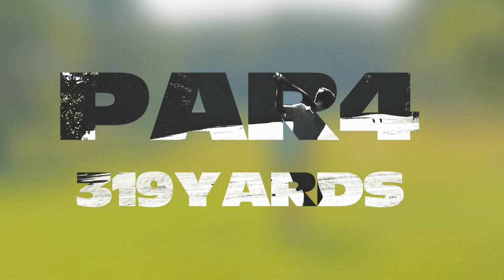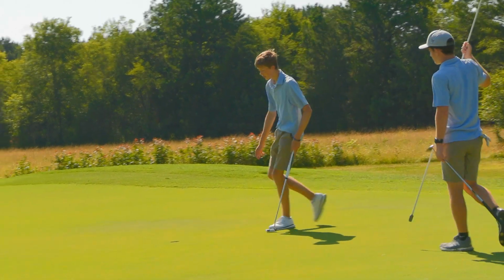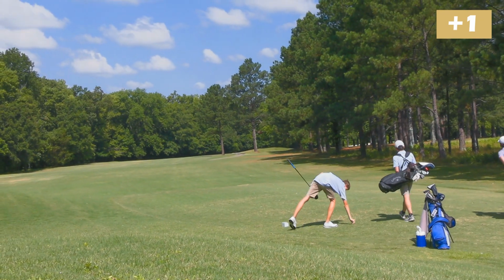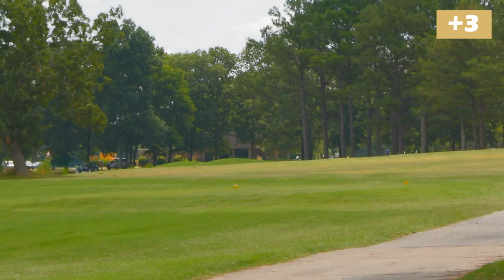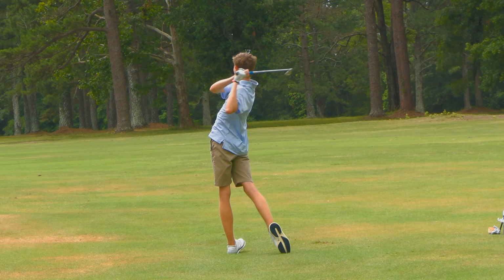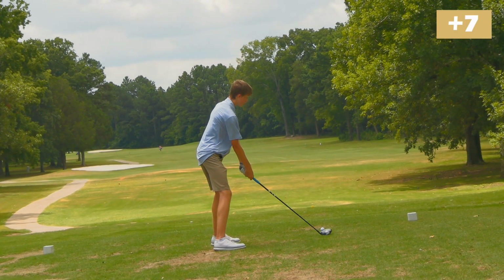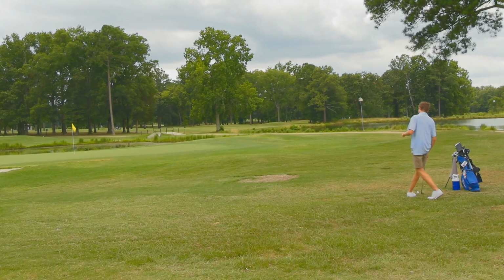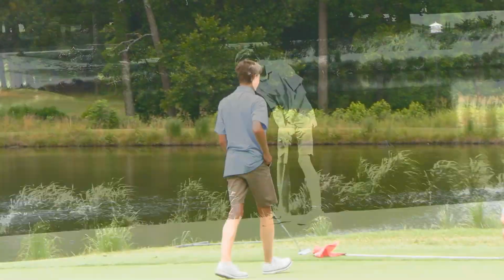Golf is Hard! Fighting to BREAK 80 in a Junior Golf Tournament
Junior golfer trying to break 80 in SCJGA golf tournament at Chester Golf Club South Carolina. High School golf. College golf recruit. Breaking 80 in golf. Golf swing analysis from junior golfer.